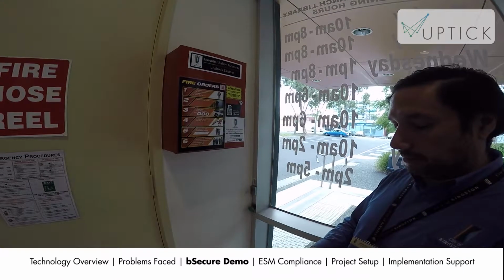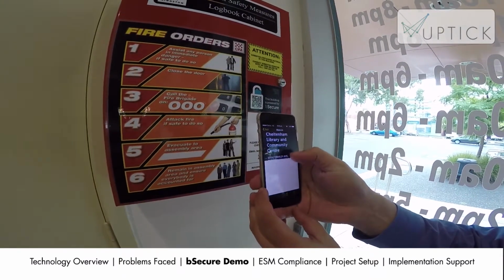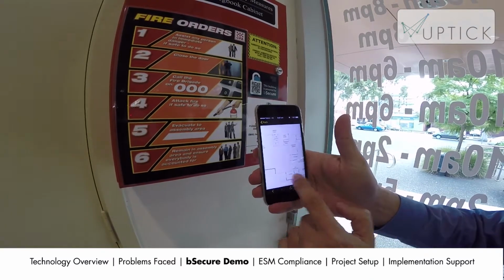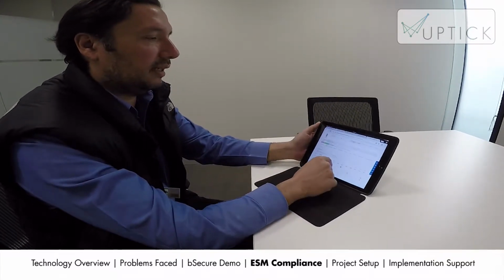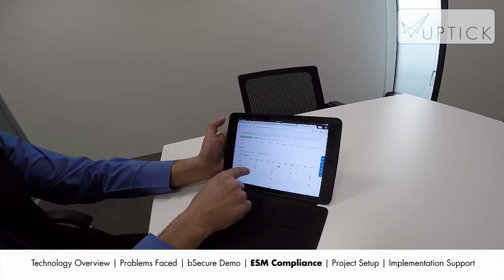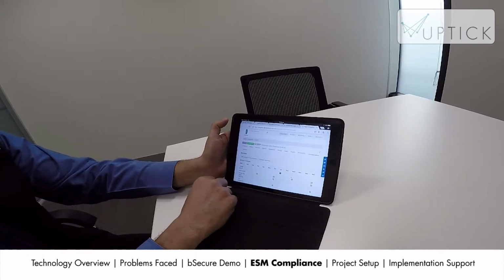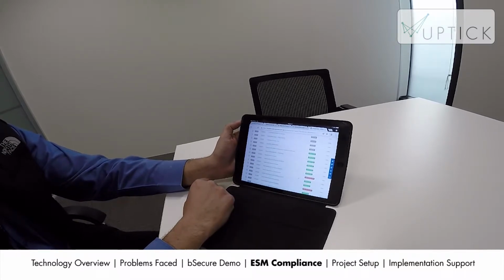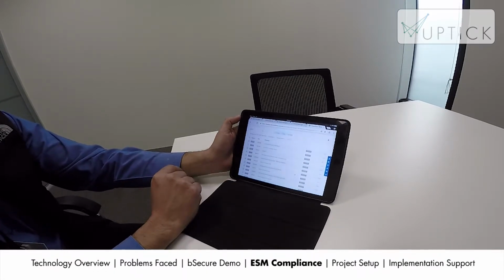Case Study - Kingston City Council - bSecure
Anthony Ziem (Team Leader, Programmed Maintenance) talks about the impact that the implementation Uptick's bSecure technology solution.  In particular, he focuses on how it's helped manage compliance with buildings that contain asbestos.